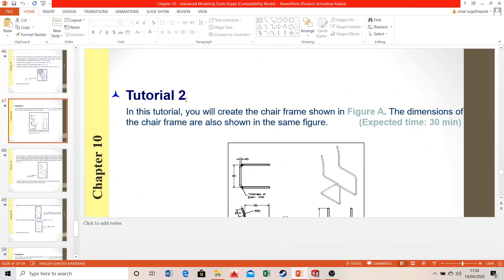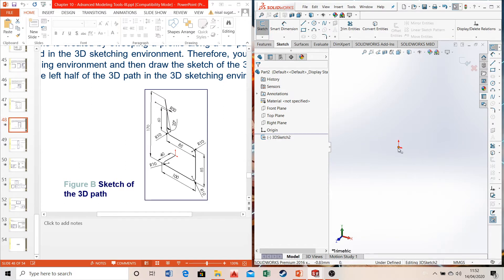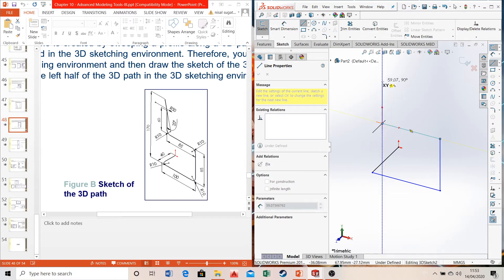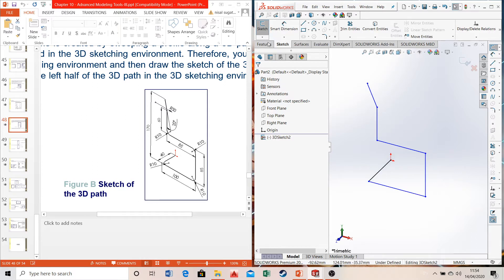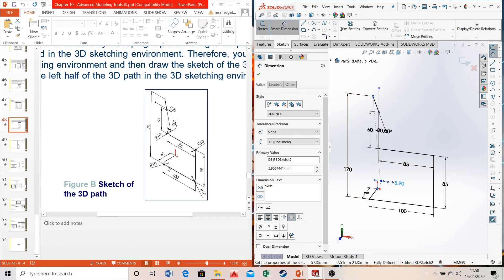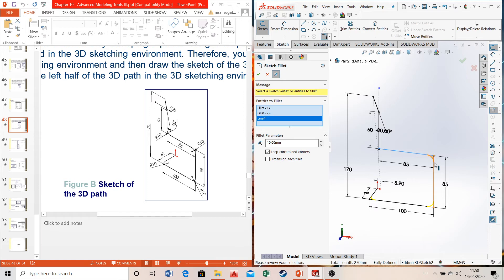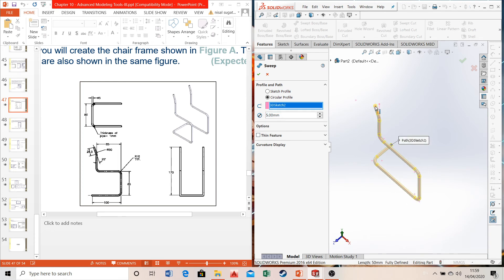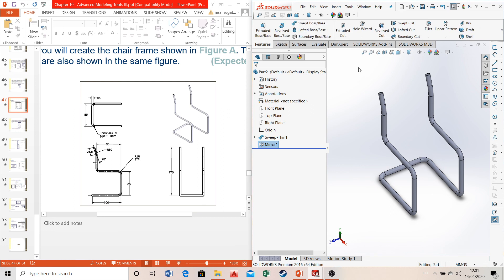Chapter 10 SolidWorks Tutorial 2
By: Nisal Sugathapala